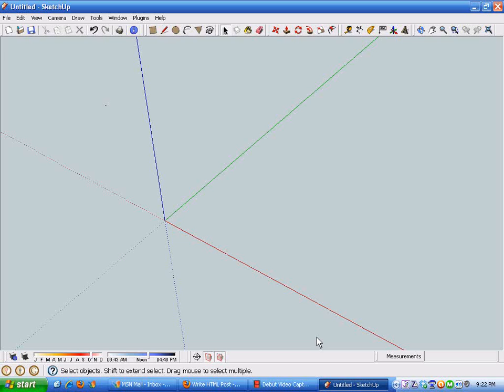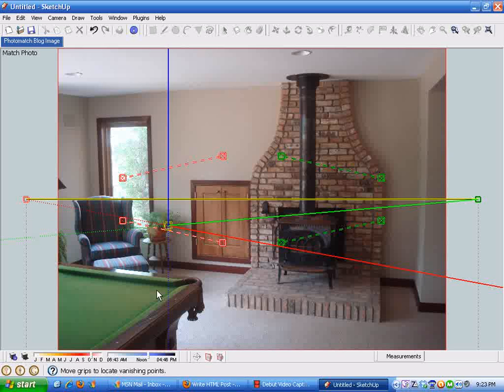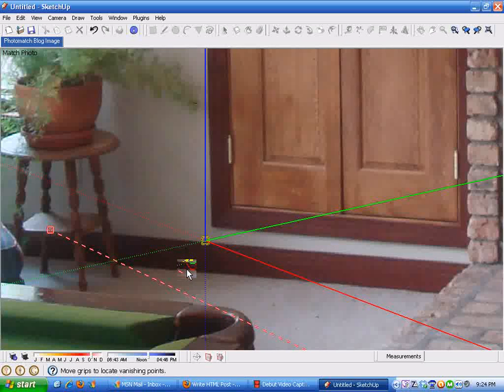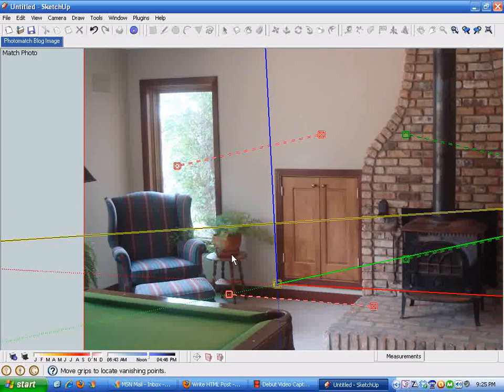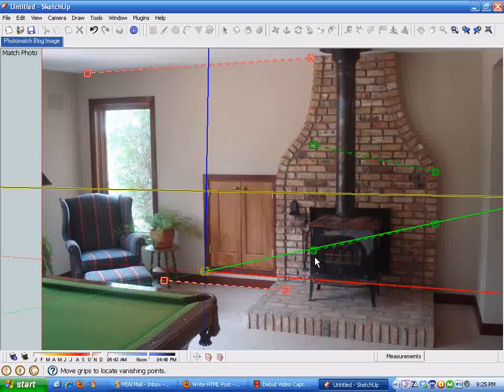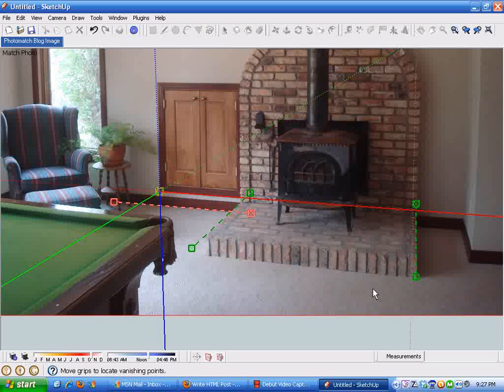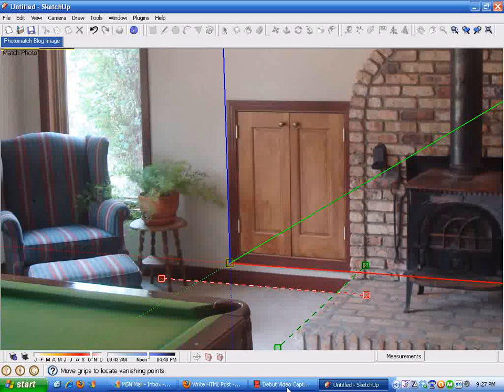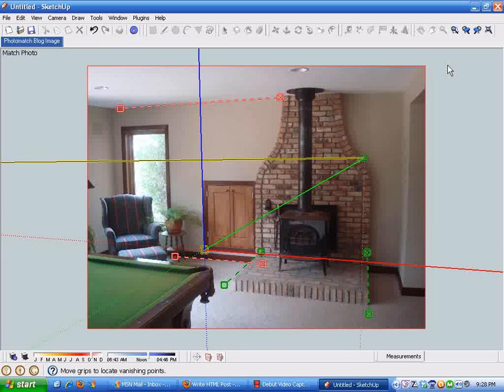PhotoMatch Part A Photo Importing.wmv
Import a digital photo into SketchUp with the Photo Match feature